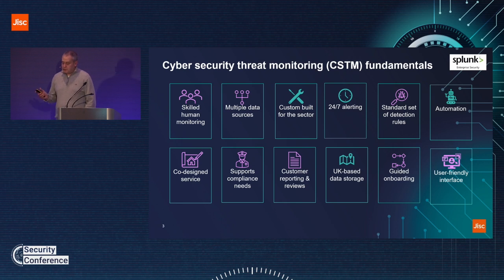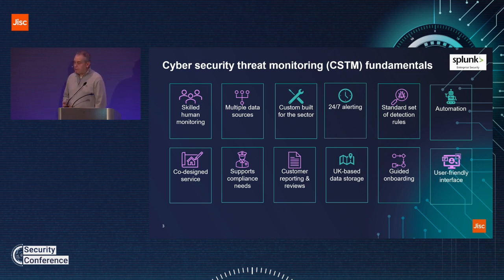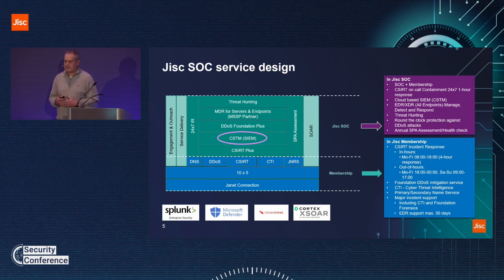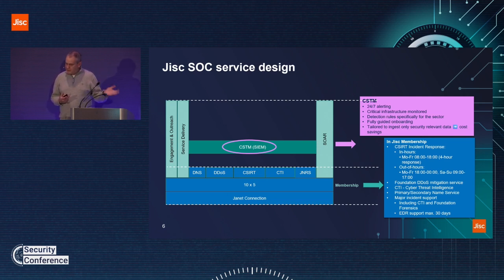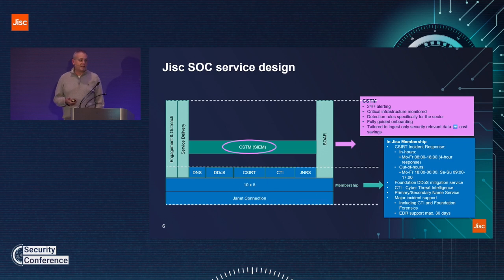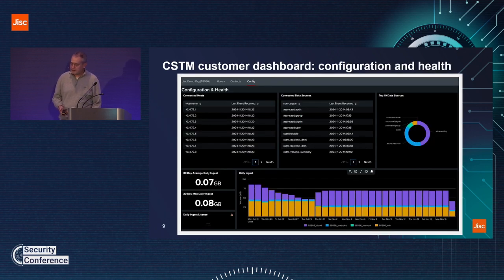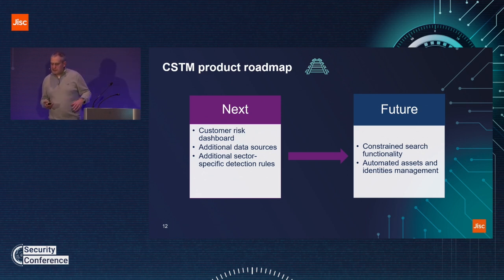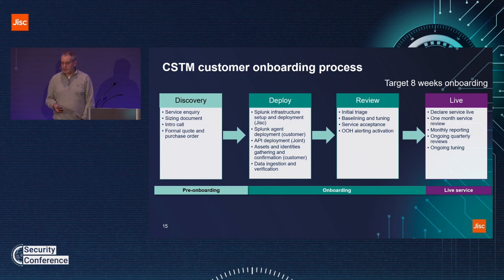How can a single pane of glass reduce your risk | Jisc | Security Conference 2024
Through this session, discover how a single pane of glass can alert you to signs of potential concern that your organisation could be at risk from attack by monitoring key security controls that you have implemented to strengthen your posture.

This session documents the journey of Jisc’s sector-specific threat monitoring and alerting service using the model of continuous improvement as threats continue to evolve. It showcases how this is the cornerstone service of managed SOC as well as a stand-alone service.